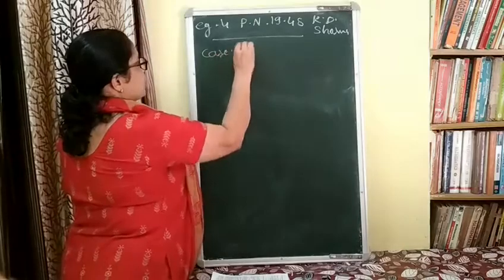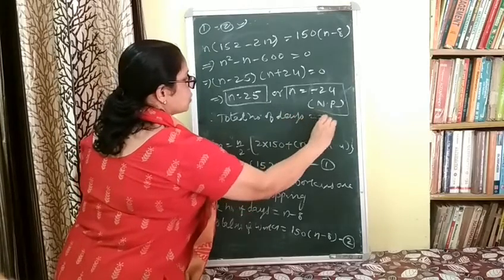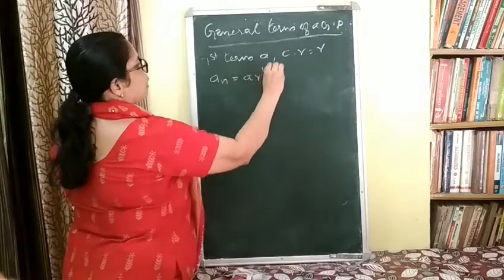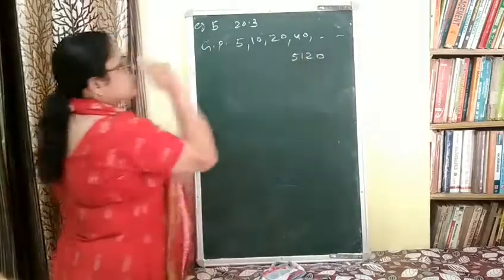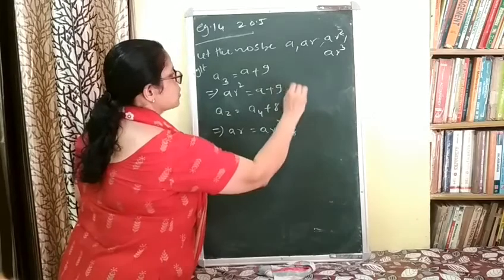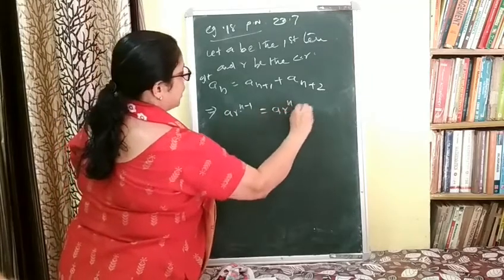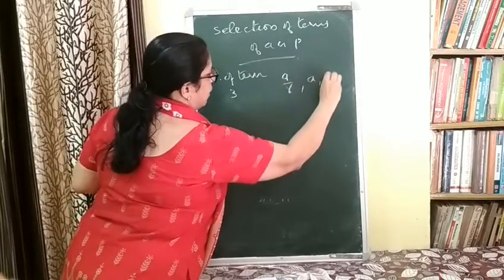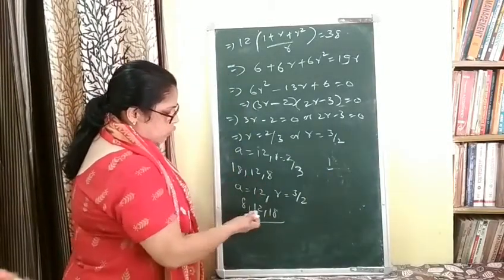Sequence and Series : Part V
Geometric Progressions